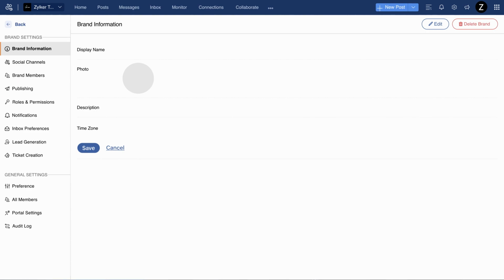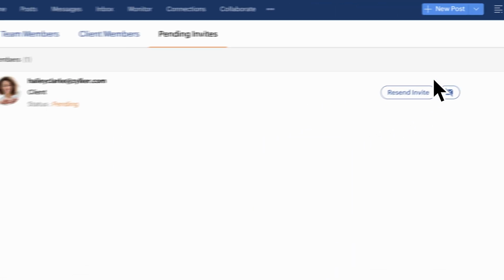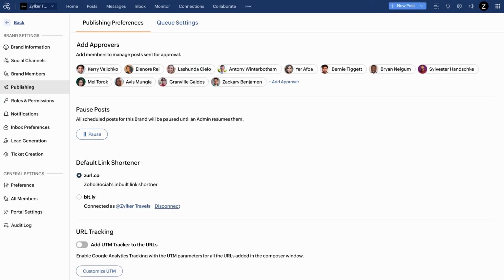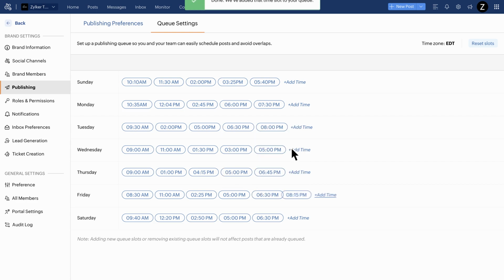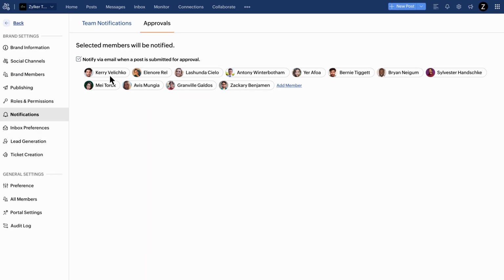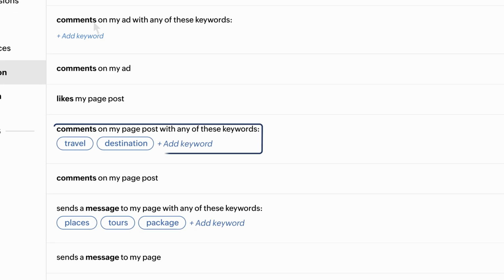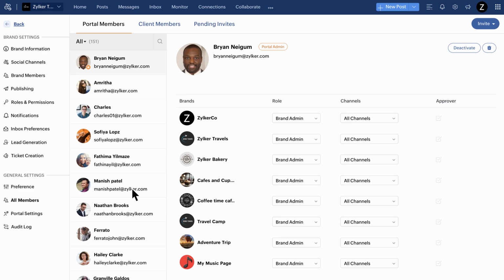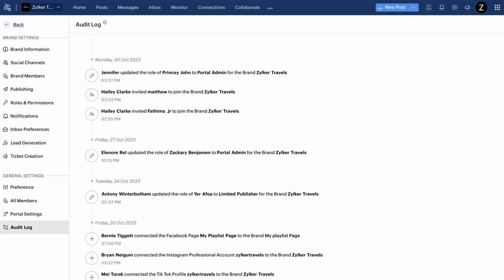Navigating Zoho Social: Managing account settings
Learn to access different settings and preferences related to publishing, brands and portals, and your account, and modify them according to your needs.